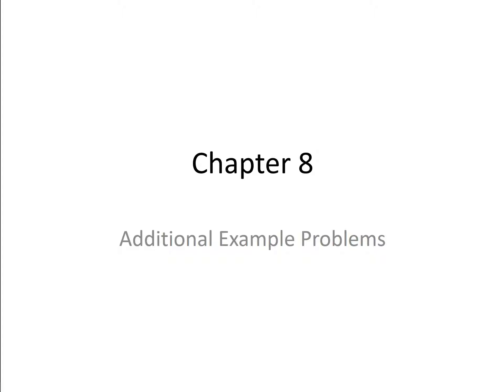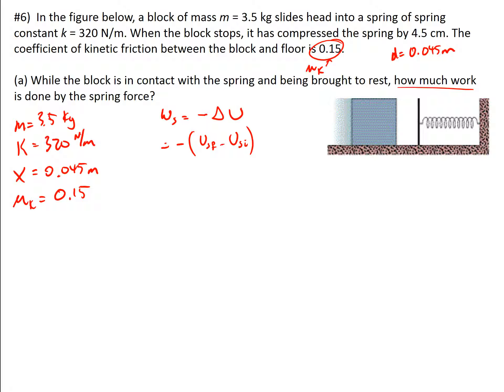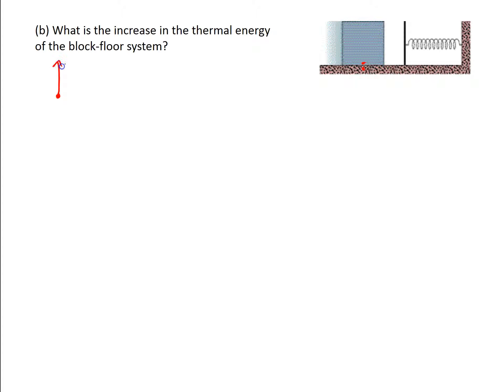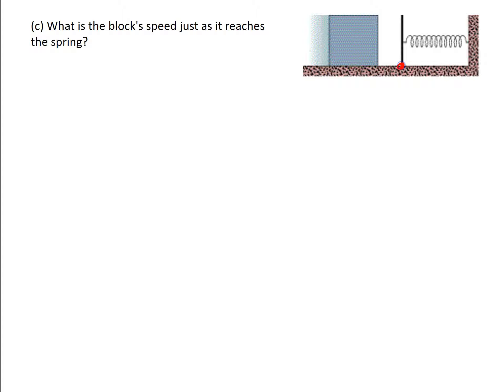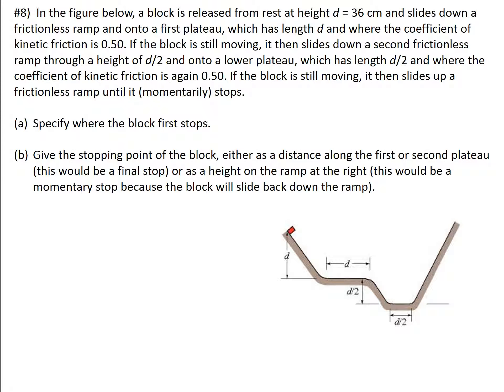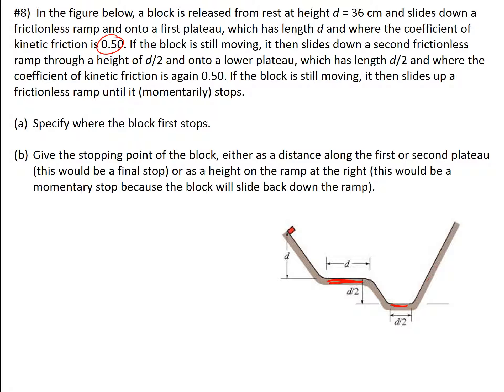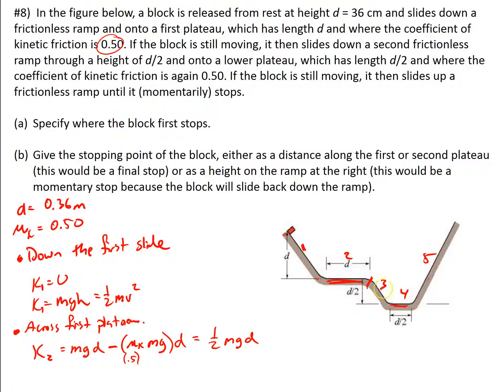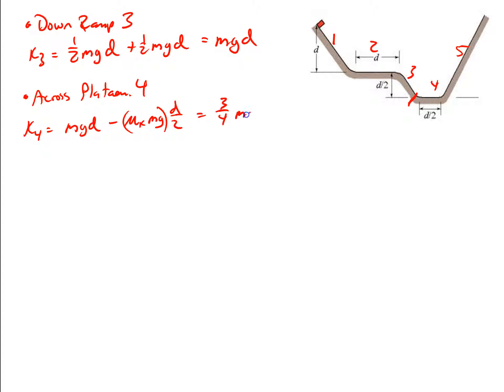Mechanics: Chapter 8 Examples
Potential Energy, Conservation of Energy
Chapter 8
Example Problems